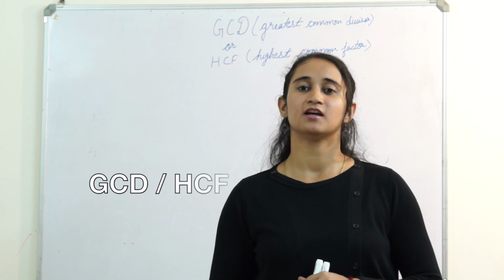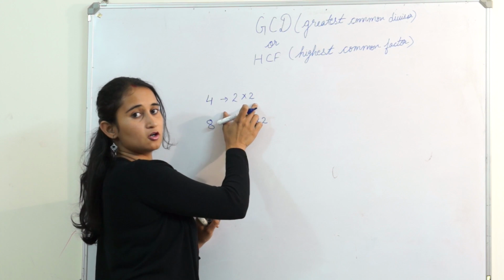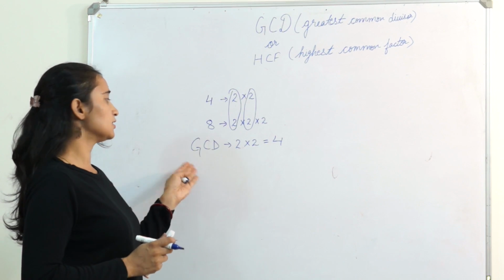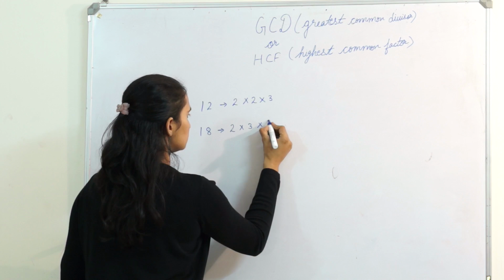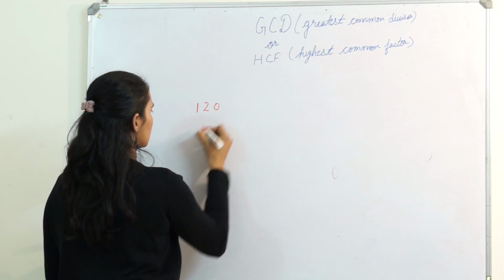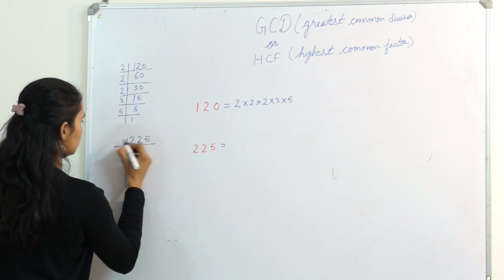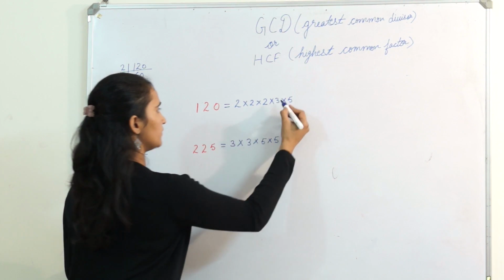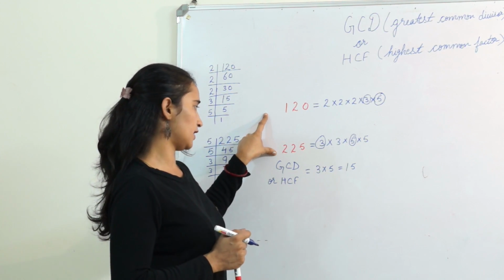Highest Common Factor - Understanding GCD / HCF the easiest way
Understanding GCD / HCF the easiest way. This method can be used for finding the HCF for both small and large numbers. Target audience is standard 4th to 6th (CBSE/ICSE Board)